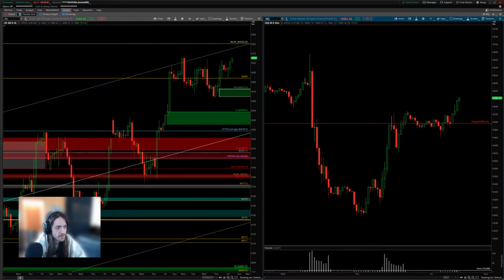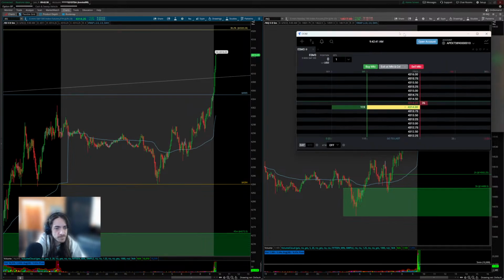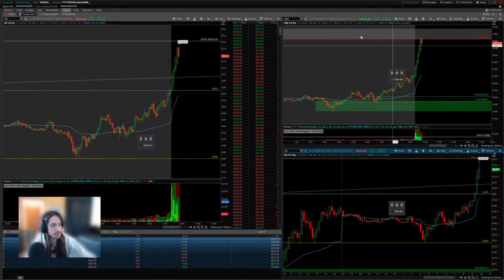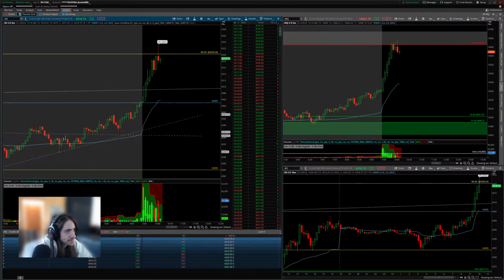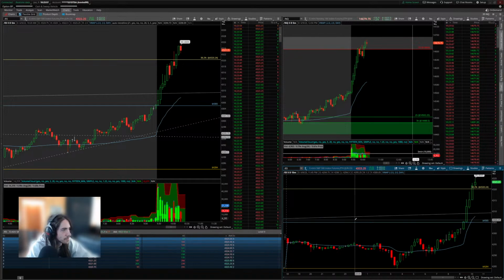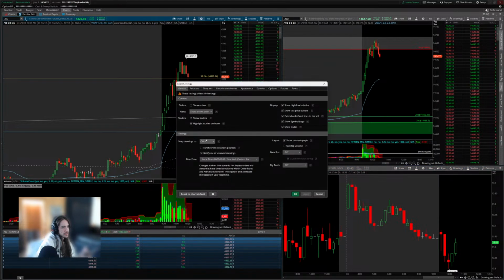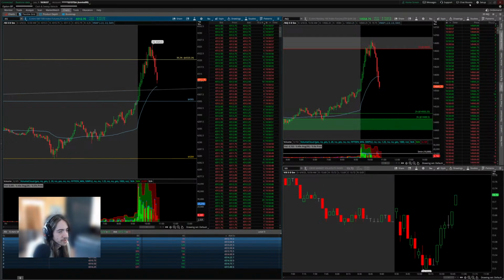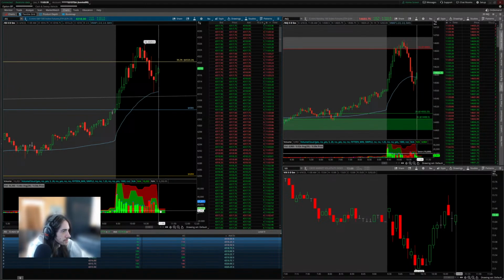[Live] Day Trading Stream With Kevin 6-9-23